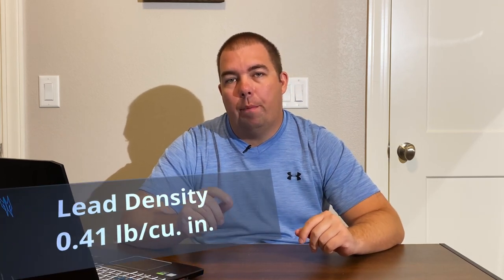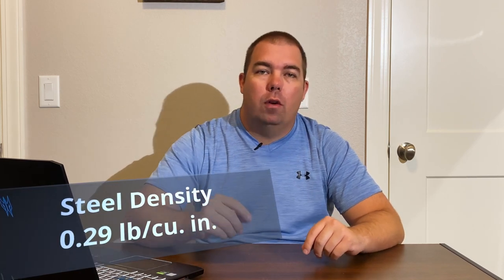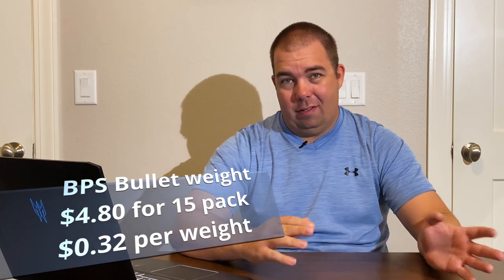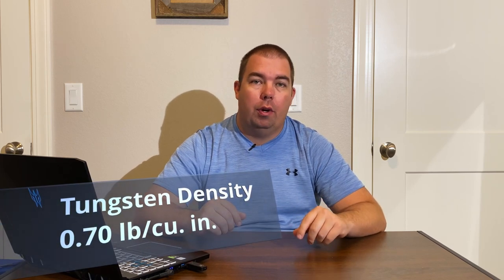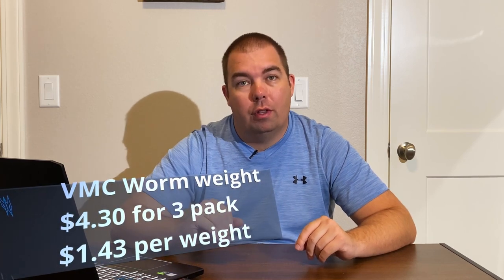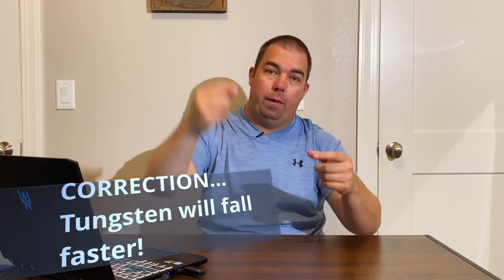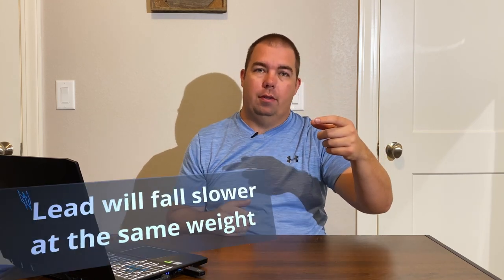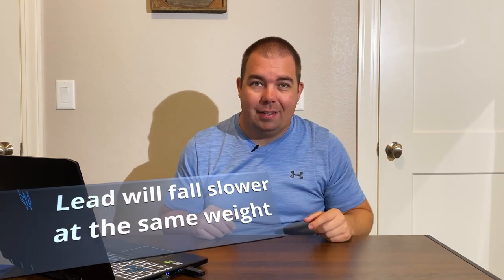Tungsten vs Lead (Which Fishing Weights Should YOU use?)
Tungsten vs Lead, which fishing weights should you use? Fishing sinkers are a key part of your terminal tackle. Without the right weight you could be missing out on some big fish. This particular video covers the differences in the 2 fishing tackle. Just a note they do not make tungsten weights in split shot.